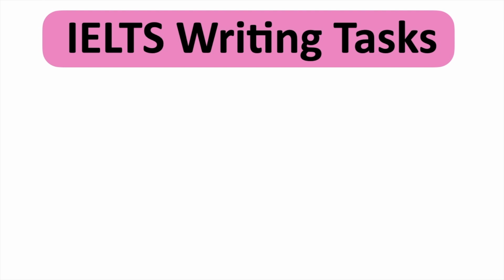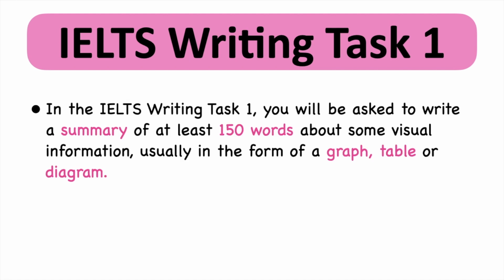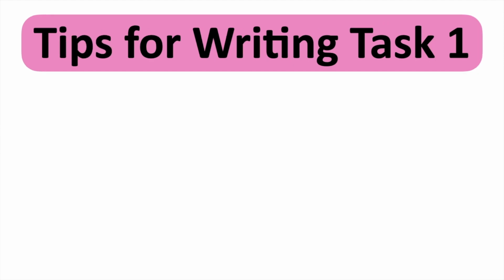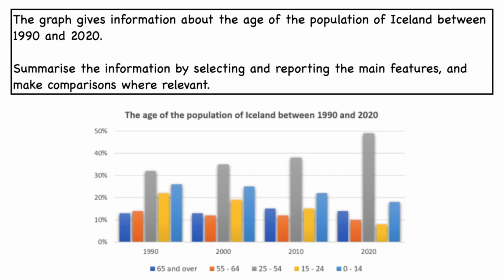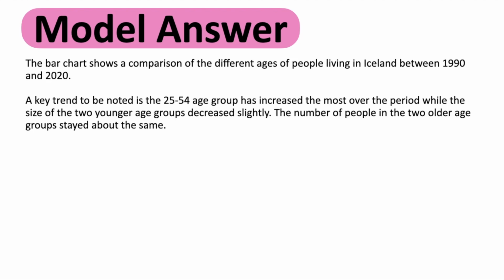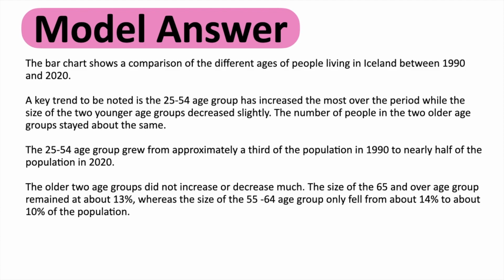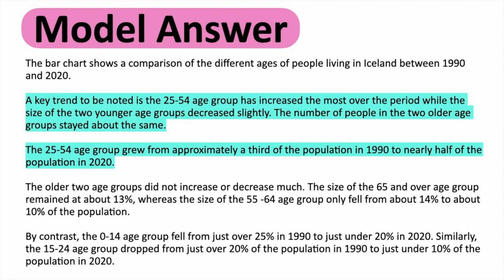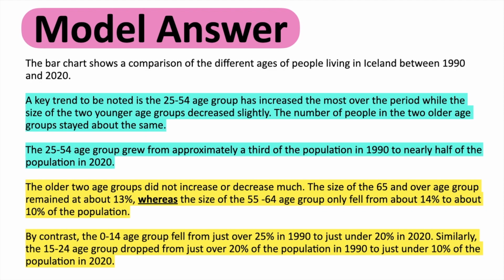IELTS Writing Task 1 📝 Exam Practice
Learn the structure of the IELTS Writing Task 1 and how to answer this question - this video provides you with top tips and an example answer.